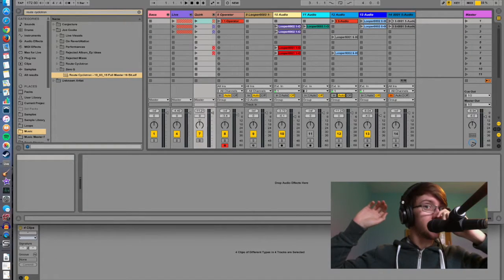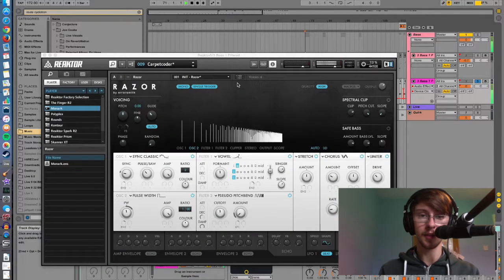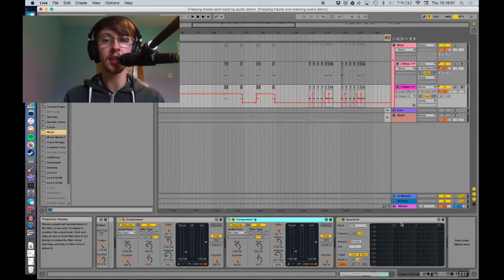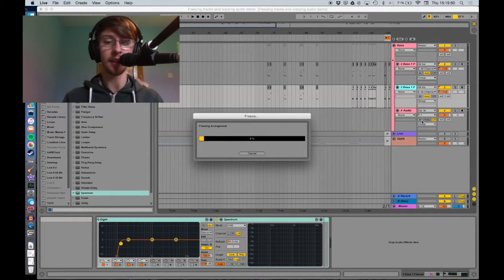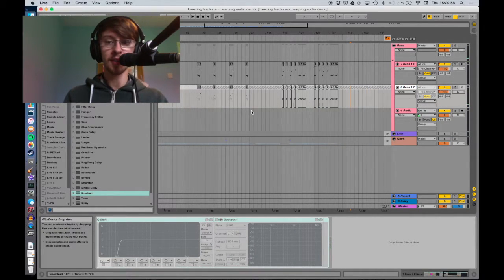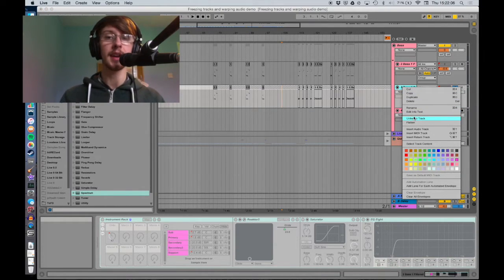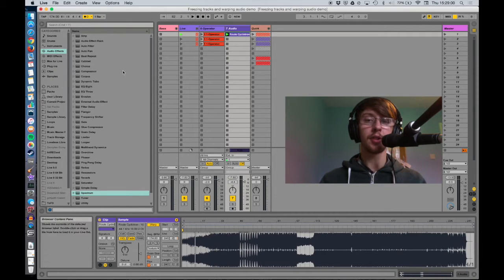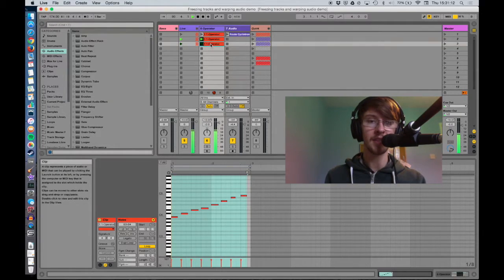Freezing Tracks to Save CPU in Ableton Live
I explain, what I've been up to, how to freeze and flatten tracks in Ableton to save CPU, give a tip for finding the key of a tune in Live and review a recent drum & bass album.

Next Episode: Not yet released.

Featured Items:-

I would love to work with you or consider any service you require, do not hesitate to get in touch!